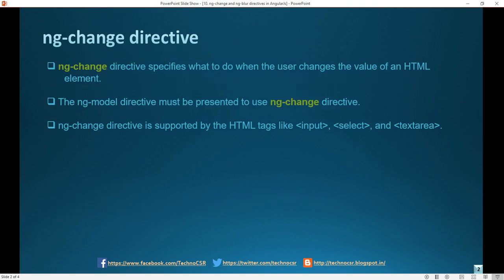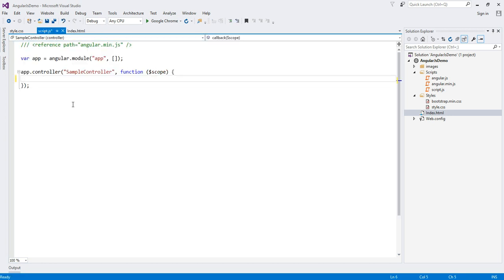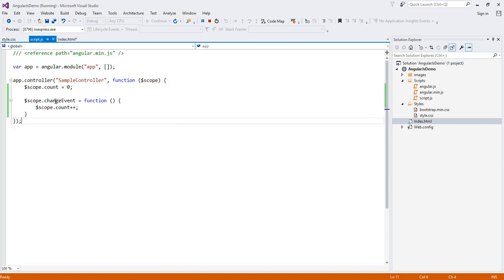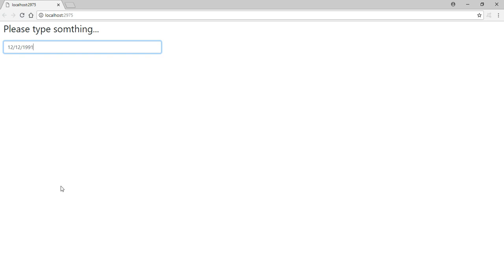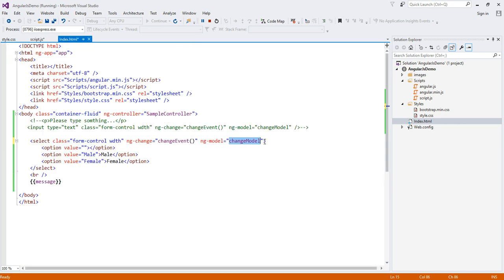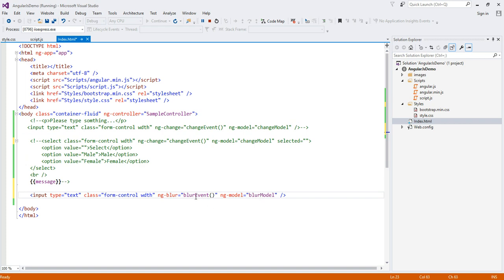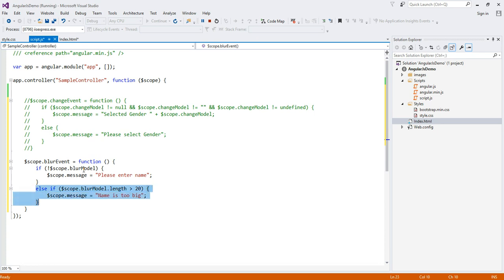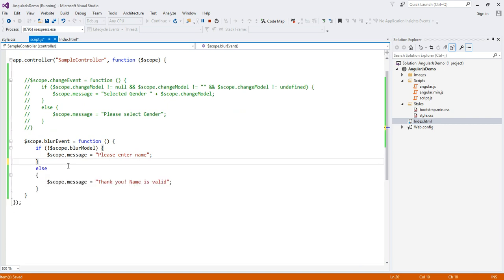Part - 10 ng-change and ng-blur directives in AngularJs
ng-change and ng-blur directives in AngularJs

for more.
Please visit..